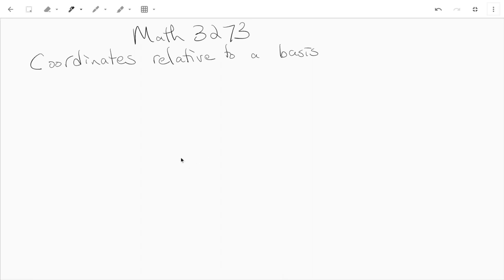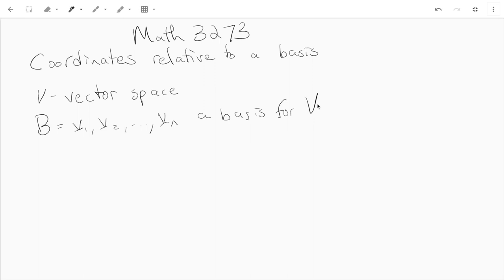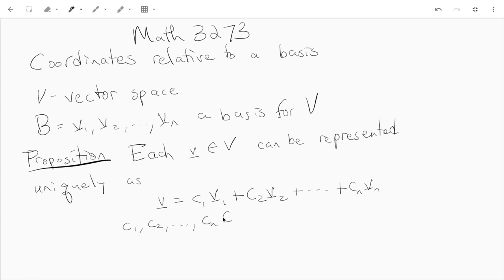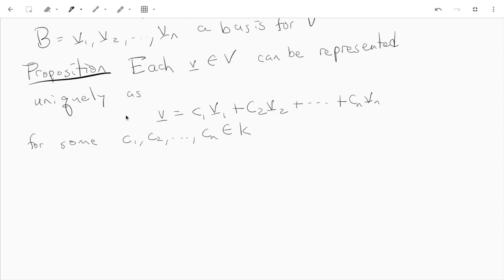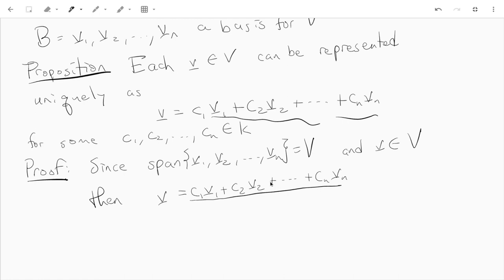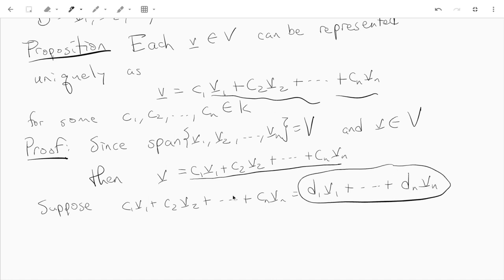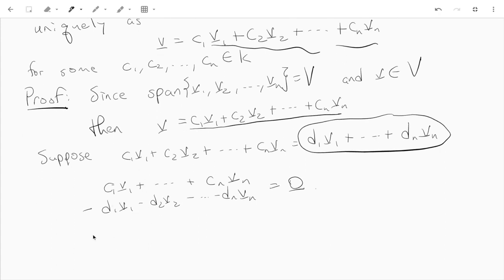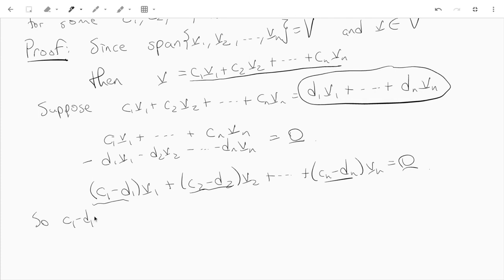Math 3273 - Coordinates part 1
Short videos about coordinates.